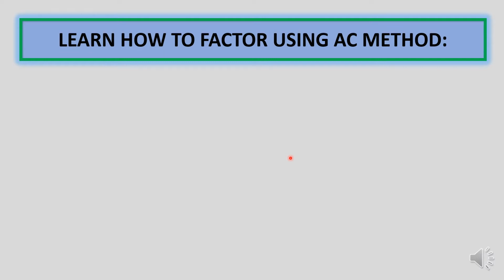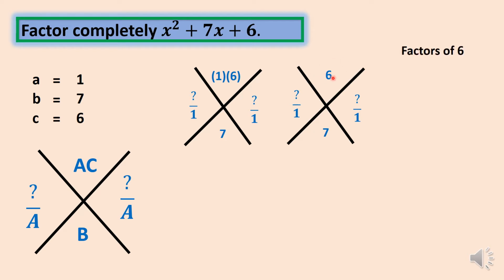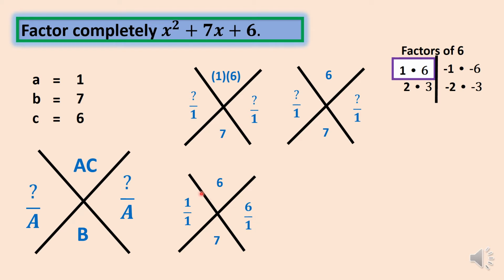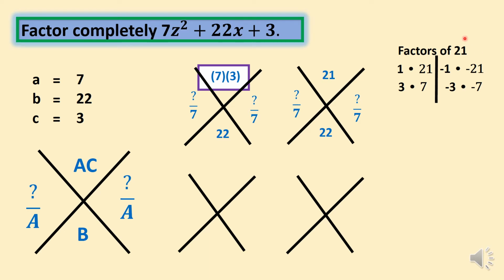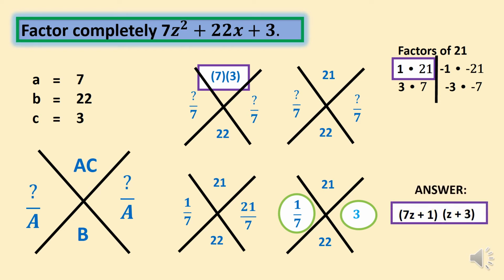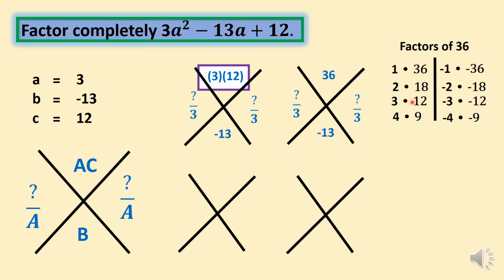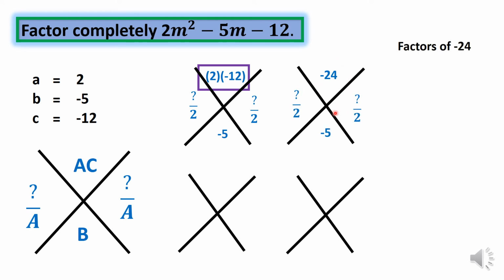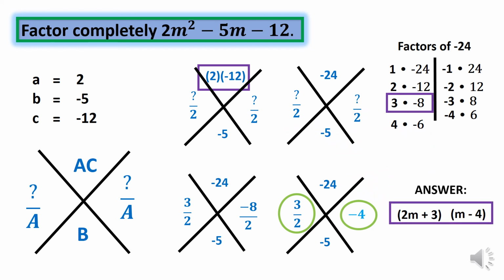FACTORING GENERAL TRINOMIALS USING AC METHOD